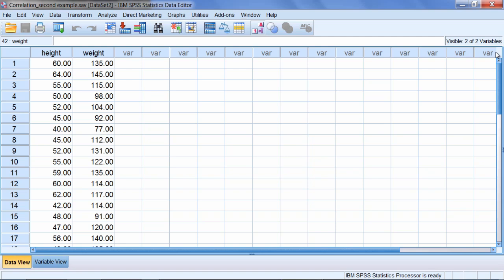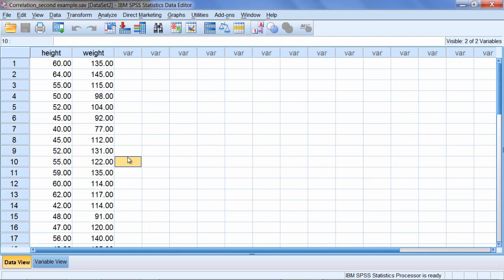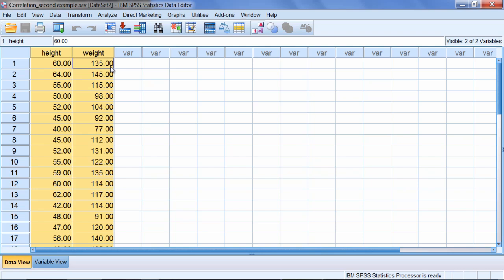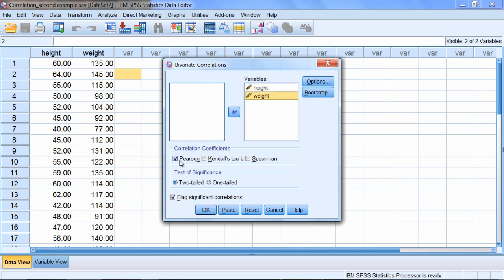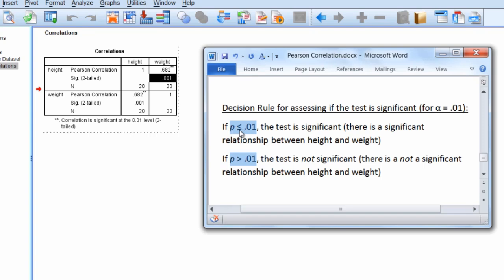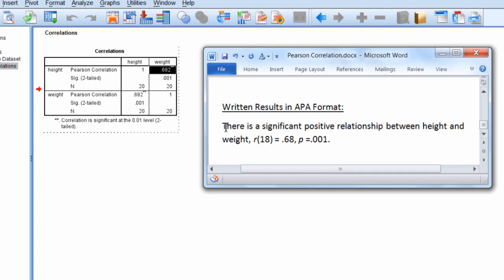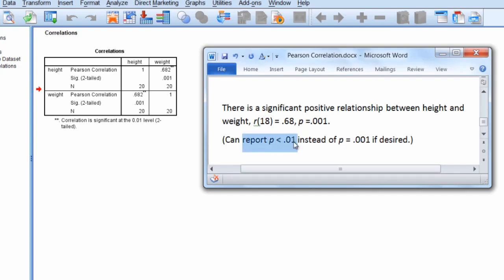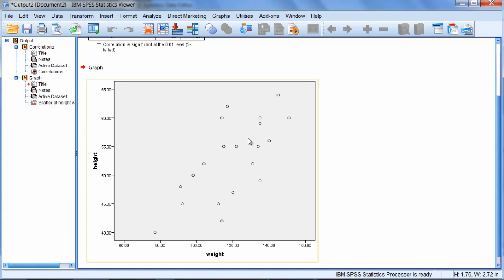Correlation in SPSS - P-Value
Pearson r Correlation in SPSS - How to Calculate and Interpret Correlation.

Youtube SPSS Correlation

How to calculate the correlation coefficient in SPSS is covered in this video. The correlation is also tested for significance and a scatterplot is constructed.

Video Transcript: In this video we'll take a look at an example involving correlation in SPSS. And on your screen you can see two variables: we have height which is the height of individuals in inches and then we have weight which is reported in pounds. And what we have in this example is notice there are 20 people and for each person their height and weight was recorded. OK so we'll run the correlation coefficient in SPSS in just a moment but before we do that let's go ahead and use an alpha .01 in this example instead of the typical value .05 that we use. And we'll go ahead and do a two-tailed test which will allow for either positive or negative correlation to exist. So once again we'll use alpha .01 in a two-tail test. Now if you think about it before we begin the analysis what type of relationship should we see if we see any at all between height and weight? Do you think that the taller people are they tend to also weigh more, or would it be the taller they are they tend to weigh less? Well it should make sense that taller people tend to weigh more. There's certainly many exceptions, but that's the general pattern and people who aren't as tall tend to weigh less.  So let's go ahead and run this analysis. We'll go to Analyze and then select Correlate and then Bivariate and once again bivariate just means two variables. And then when you do that you see the Bivariate Correlations dialog box opens. Let's go ahead and move our variables over to the Variables box. And then notice Pearson is selected by default. That's what we want to run once again. We have a two-tailed test. We'll allow significant correlations to be flagged and that means the asterisks that you saw in the previous video. Notice the correlation between height and weight is .68, rounded to two decimal places. And we have a p-value .001. And we'll go ahead and use the same decision rule as always. In this example we'll be using alpha .01. So we're going to compare our p value to the following two conditions to see which of the two it falls into. So with the p value of .001 you should see here that it falls into this first condition, p is less than or equal to .01. Notice that this is one-tenth smaller, it's .001 where this (alpha) is .01.  OK so this is the case here here p is less than equal to .01, so that indicates that the test is significant meaning that there is a significant relationship between height and weight. So the correlation is significant and you want to note if it's positive or negative. It is a positive correlation as we see a value .68 reported there's no negative sign here and that makes sense because taller people tend to weigh more. So we have a positive correlation of .68. So next we'll write our results using APA format. And the written results are as follows: there is a significant positive relationship between height and weight. Recall that we're using the Pearson r correlation here. So we have r and then 18 degrees of freedom. Which once again while they're not reported in this table they're equal to N minus 2. So if N is 20, the degrees of freedom are equal to 20-2 or 18. And then we have a correlation of .68 and it's positive. And finally our p value is equal to .001. Next let's take a few moments to produce a scatter plot. So to do that we'll go to Graphs and then Legacy Dialogs and then select Scatter/Dot. And then the Simple Scatterplot dialog box opens. We can go ahead and move height to the Y-axis and then weight to the X-axis and then click OK. SPSS produces our scatterplot and you can see here, if these points are well represented by a straight line on this plot the way it's shown our line would look something like, would go about right here, more or less, to here. But a straight line does do a good job at representing these data points.